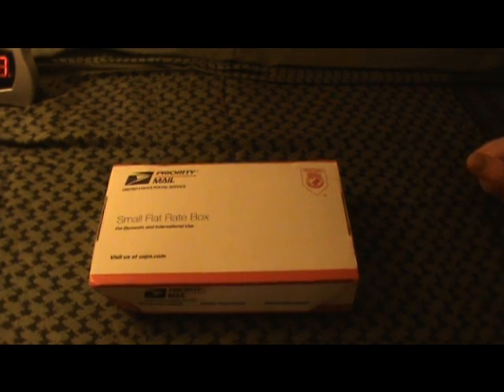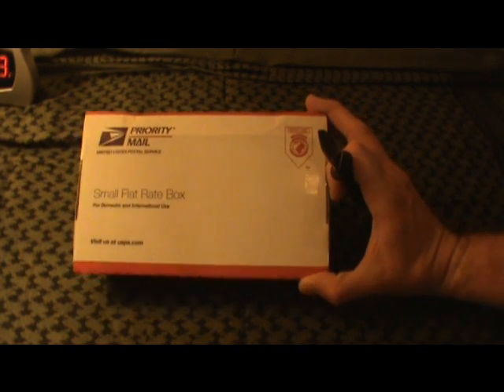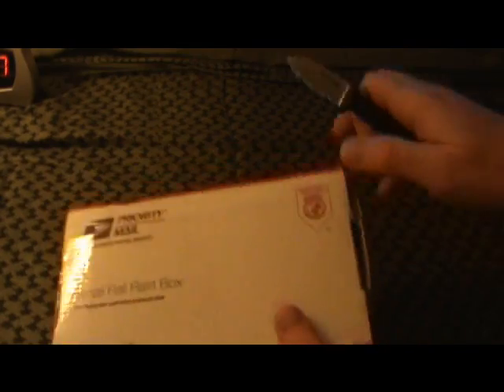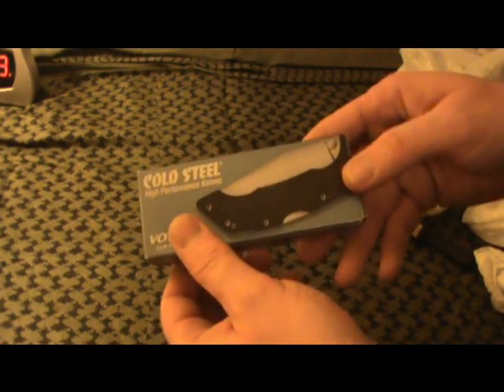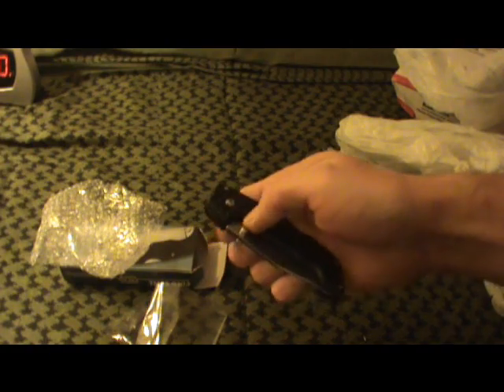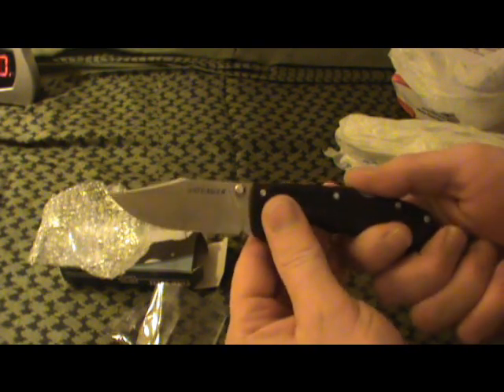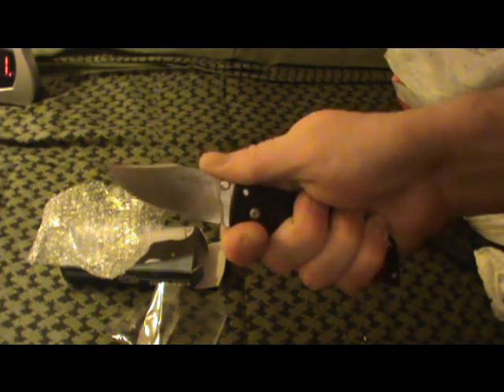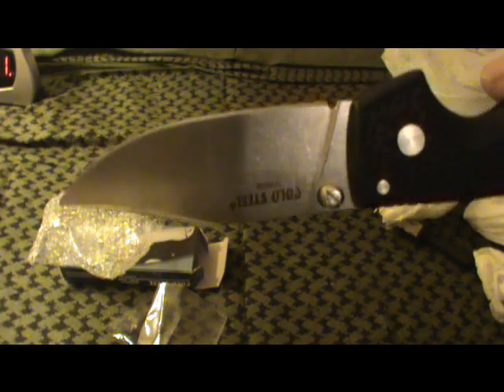BladeReviewscom sent me a package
Just wanted to show my 3rd place prize in BladeReviewscom's giveaway. Thank you Dan for the great contest and great prizes. If you haven't checked out his channel, the link is below.